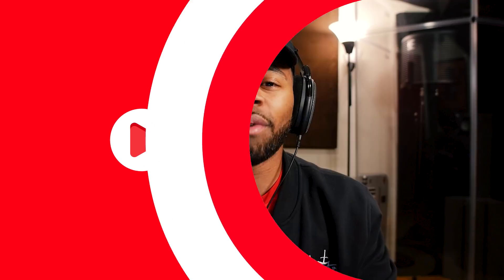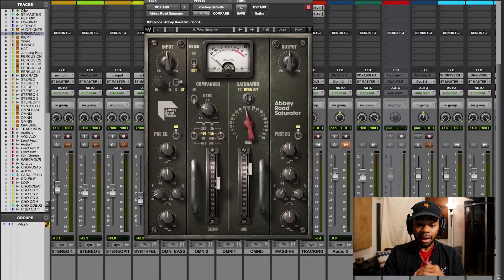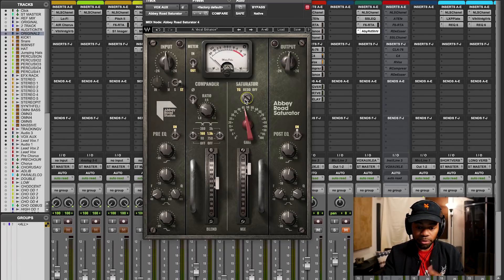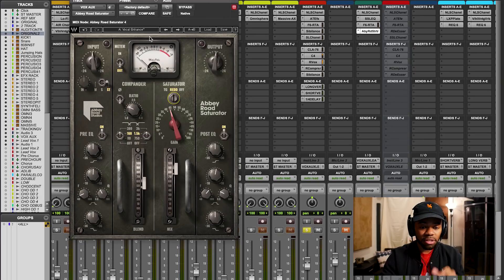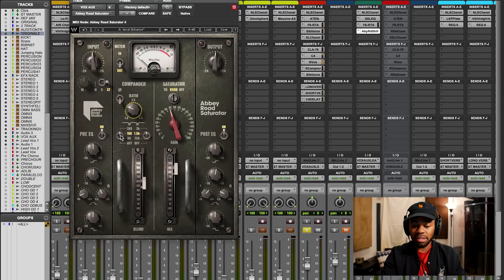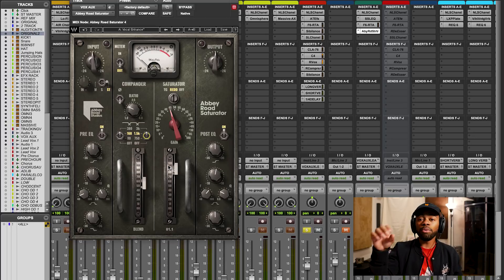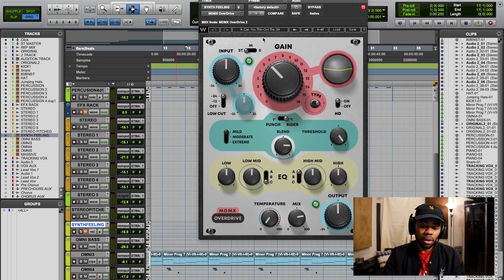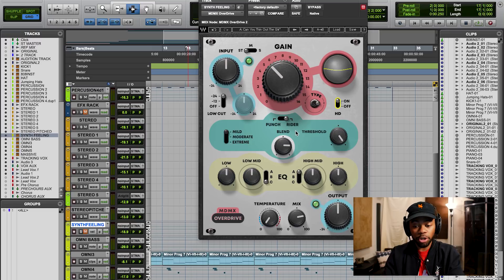Adding The Good Distortion | Waves Abbey Road Saturator | MDMX Demo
A video plugin demo on Waves Abbey road saturator and MDMX distortion modules in any DAW i.e Pro tools, etc. from your bedroom.

▶PRESETS
➡️Help Me Devvon Studiorack Preset
▶ IMPORTANT TUTORIALS